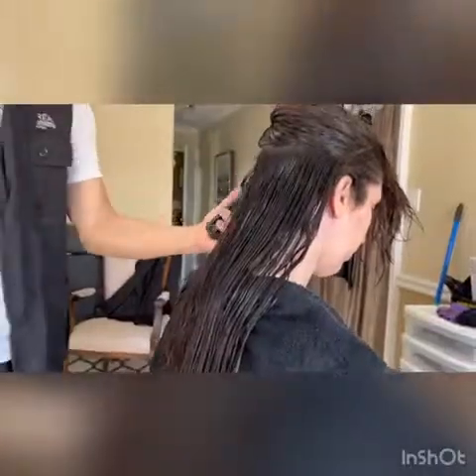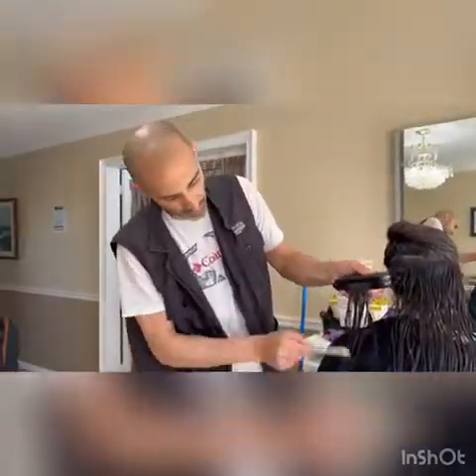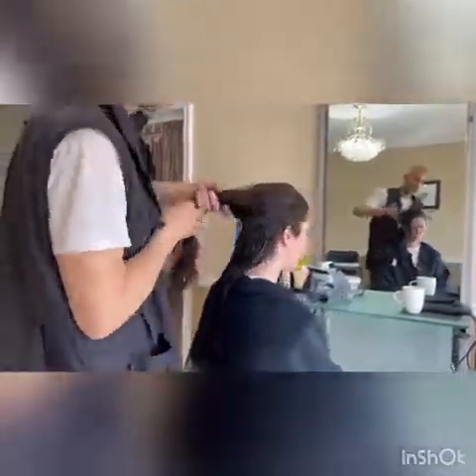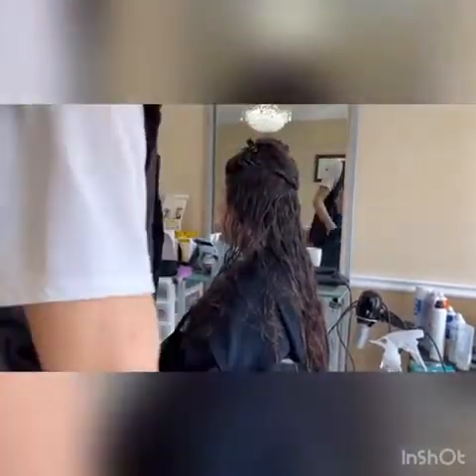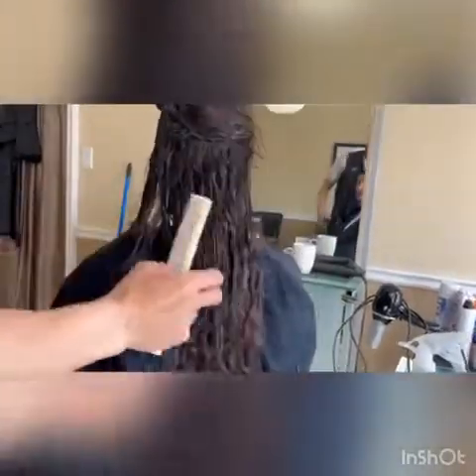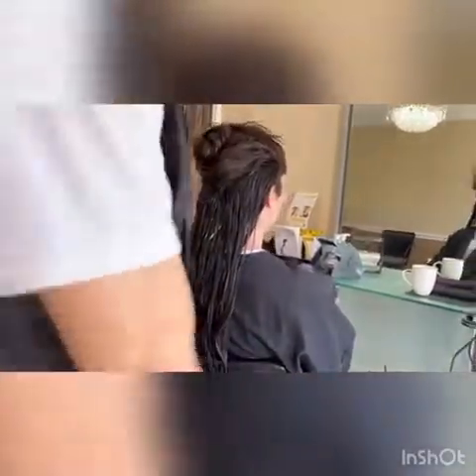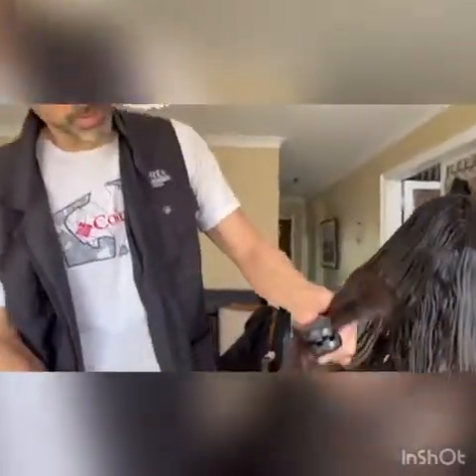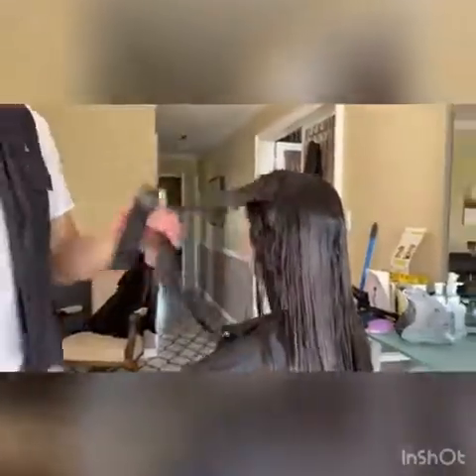How to effectively detangle MATTED TANGLED KNOTTED hair easily!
Hi guys! In this video you'll see how easy it is to brush out those tough tangles using Tanglegripper! You can use the same technique to brush out tough tangles on your child's hair too! Why is it better than just using your hand and a brush? It locks hair into place so you can brush out those tough knots without pulling and breakage, its easier to hold onto the hair as compared to using your hand alone (no more slipping) and most of all, no more pain! This is a must have hair tool for anyone who has tough tangles!